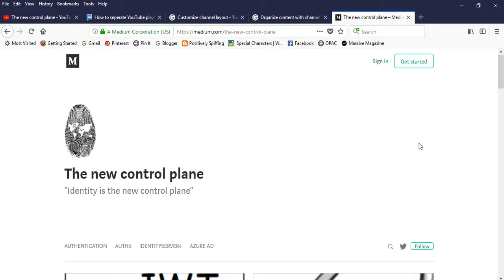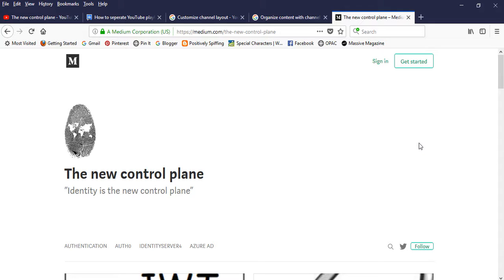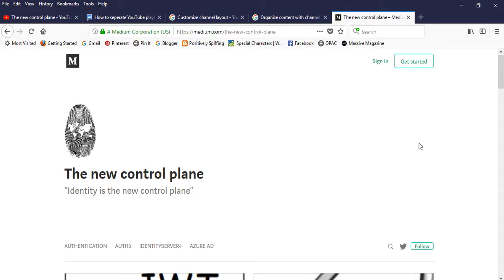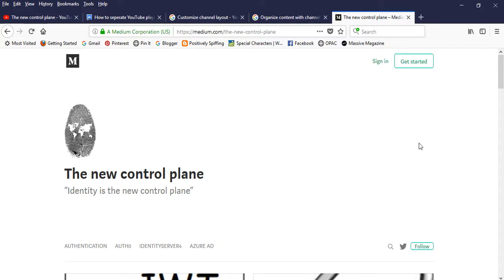YouTube Trailer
Trailer.